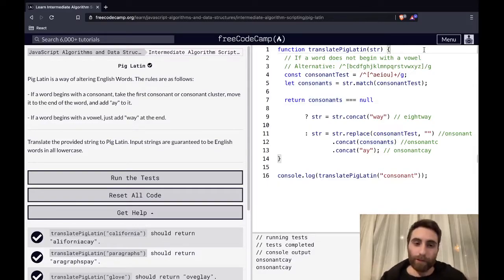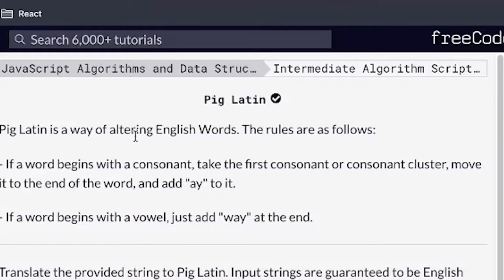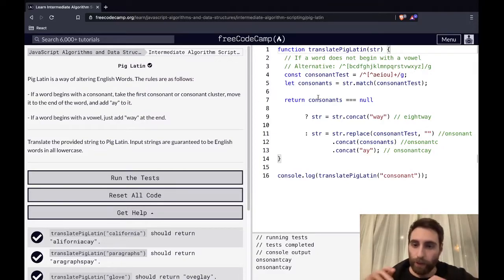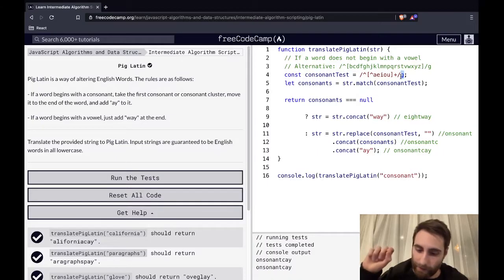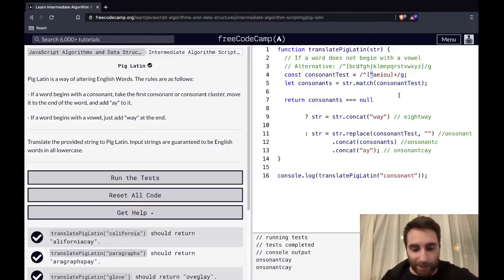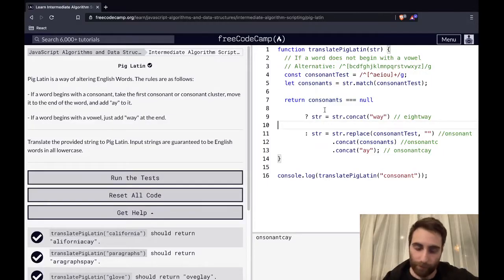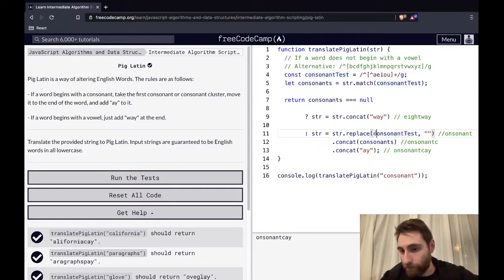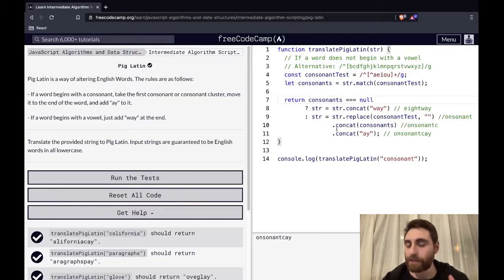[STEP BY STEP] FreeCodeCamp - Pig Latin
This video covers the challenge: Pig Latin. If you need help with the other challenges, you can find the playlist here: